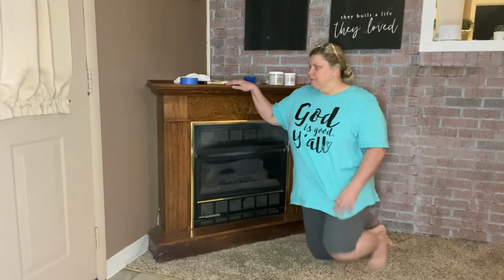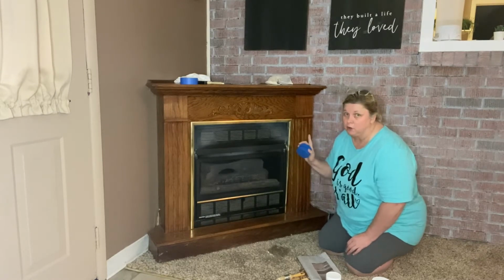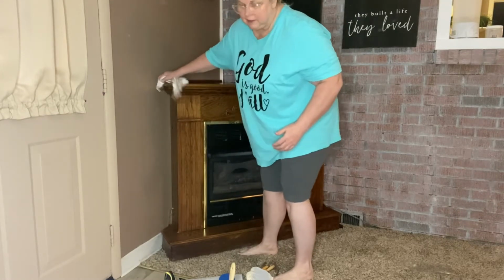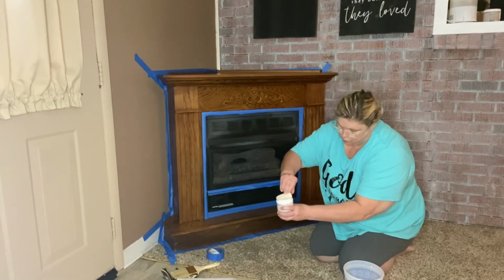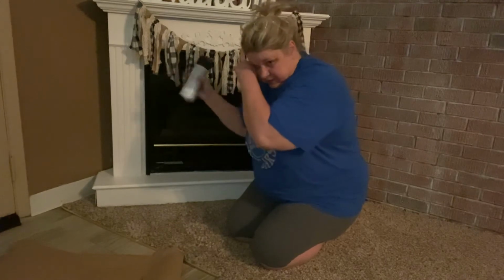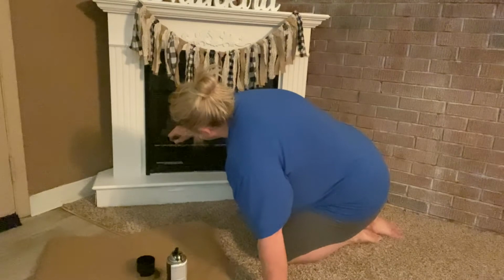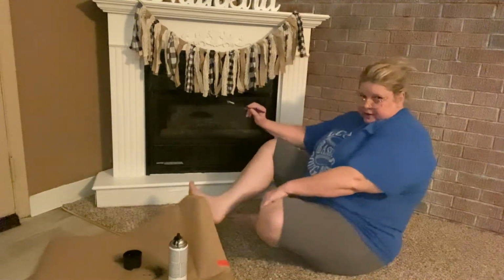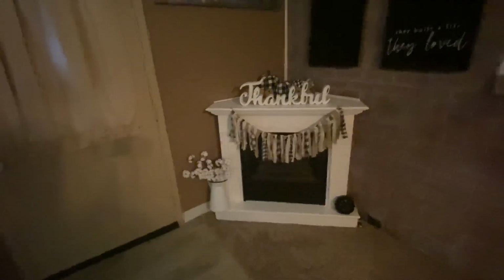FIREPLACE MAKEOVER / PAINT AND DECORATE WITH ME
If this is your first time here, thank you for stopping by. It's just my husband and I. We have 4 grown children. I'm a Grammy who loves Jesus, family, friends, entertaining, shopping, decorating and I do lots of cooking. So if you like any of that, you will love it here. I watch my 2 granddaughters during the school year for my son and his wife. They are both school teachers. So I have what we like to call, Grammy School.

Come along as I make over this 25 year old oak fireplace as I paint and decorate it.

3 Pieces Chalk and Wax Paint...

Qualrite 2 Pack Paint Sponge...